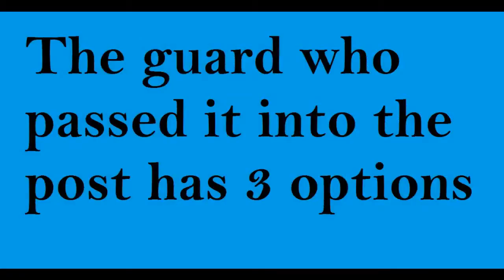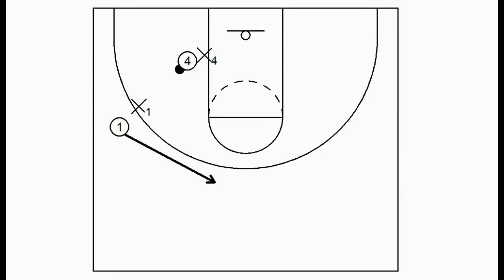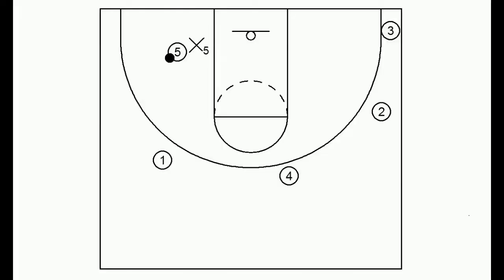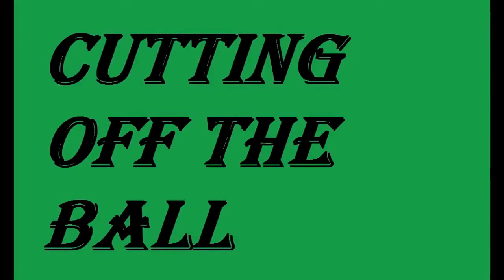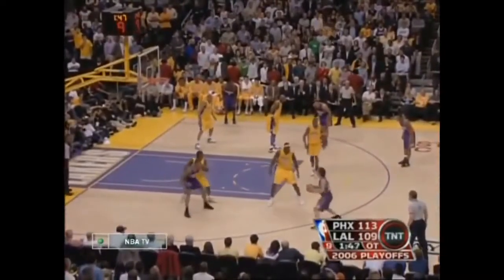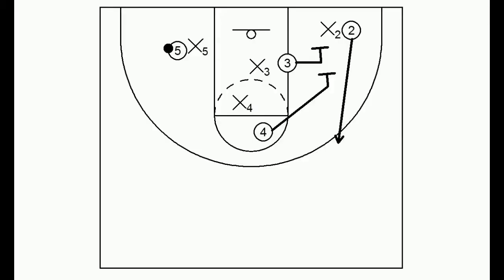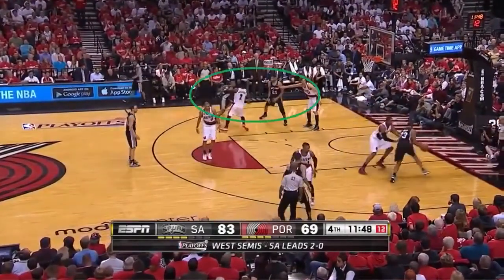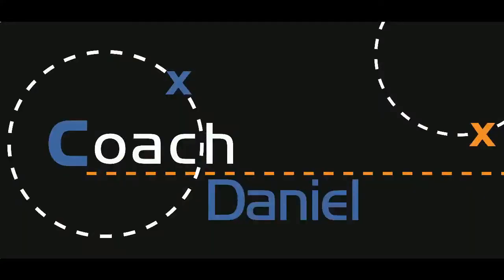TheTeamOffensivePostUpConceptsforSuccess QnOlDCzavjc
Post action:
- spacing for scoring
- clear outs
- screening
- cutting